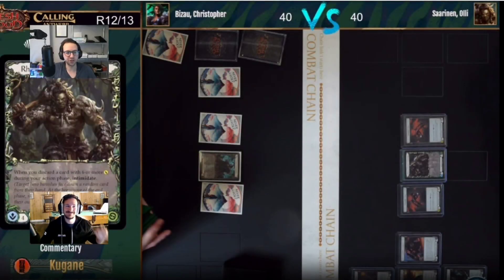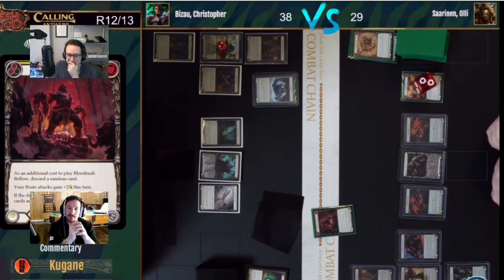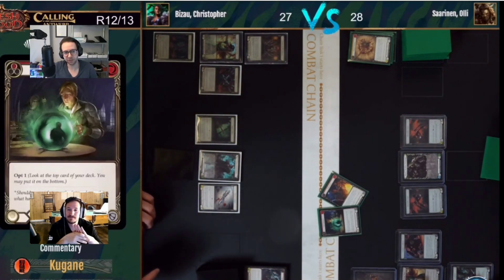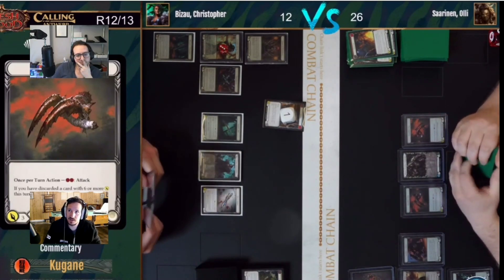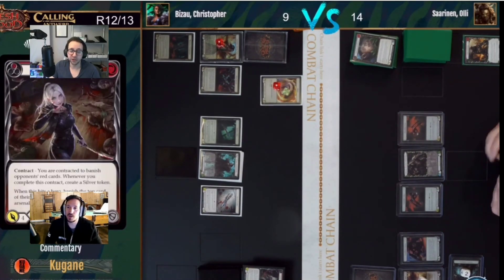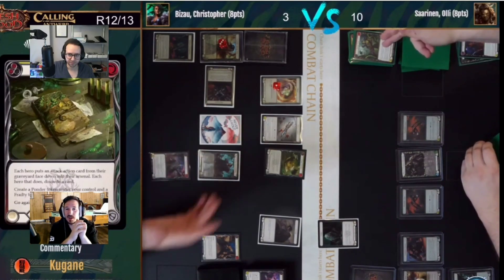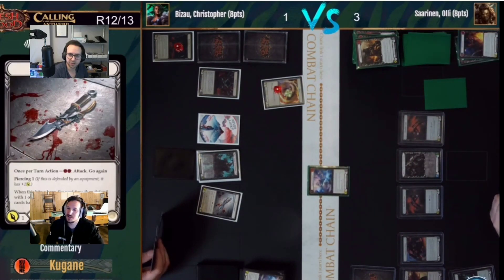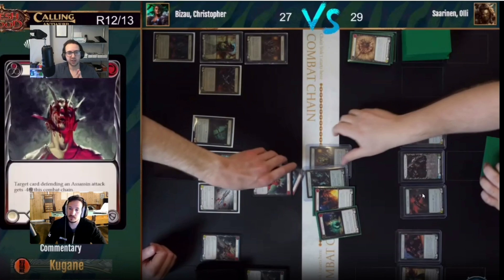Flesh and Blood Classic Constructed Gameplay Review - Rhinar vs Uzuri Calling Antwerp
Hello everyone,

Second game coming out of the calling antwerp that we are putting up for review, enjoy!

Follow our twitter for updates and to ask us or our guests questions @SparkofGeniusCA